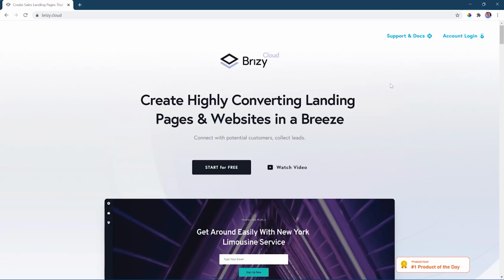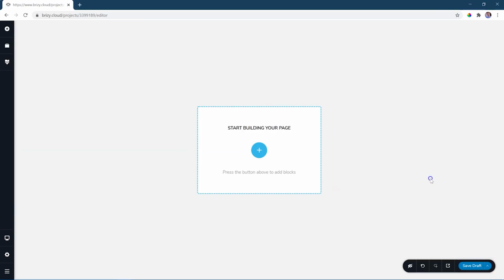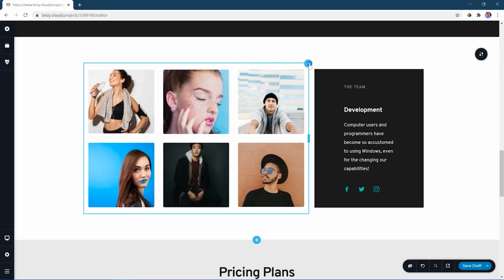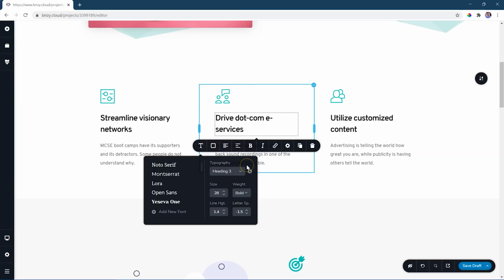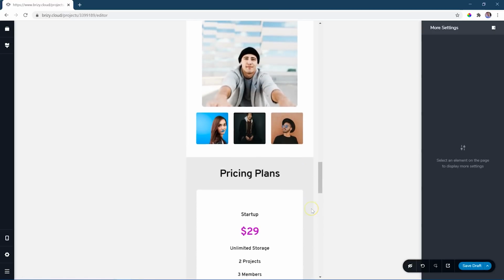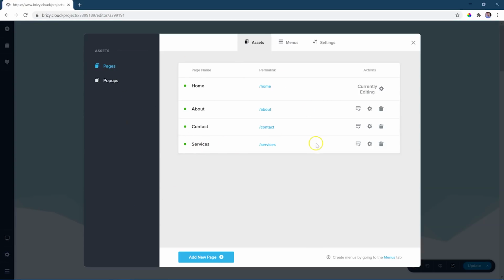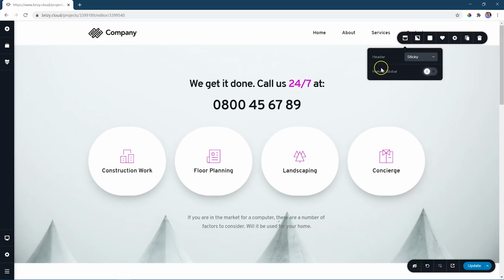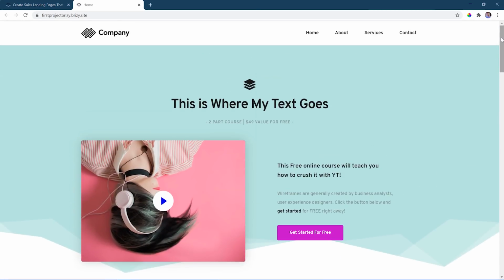Brizy Cloud—the quickest way to create a website for FREE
Create a website for free with no experience needed nor any coding skills, ever with Brizy Cloud.

Brizy Cloud FREE allows you to easily create websites for free, and you don't need any coding skills or website creation experience at all. Anyone can do it! In this video we dive into a few of the great features you can find in both versions of Brizy Cloud FREE and PRO.

Free hosting, free SSL, CDN, free linking of your custom domain, and you can start for Free today with our Free Forever account, no credit card needed and no strings attached. Nothing to lose as it's FREE.